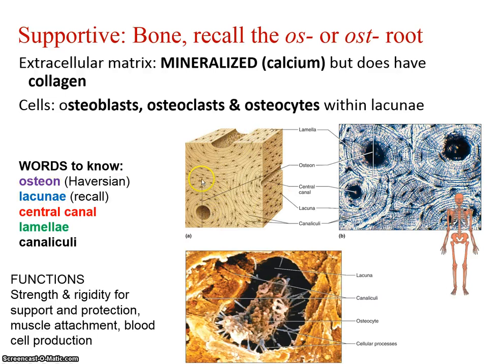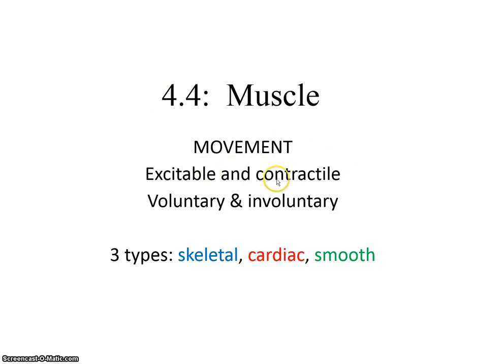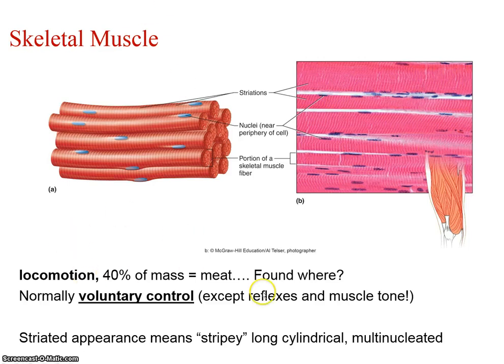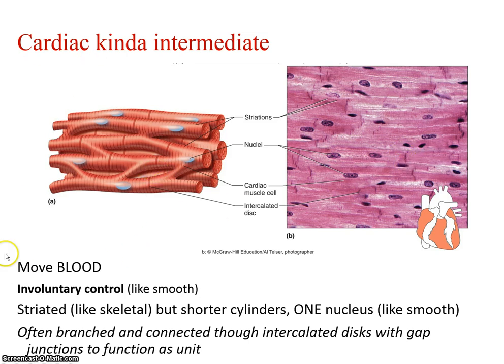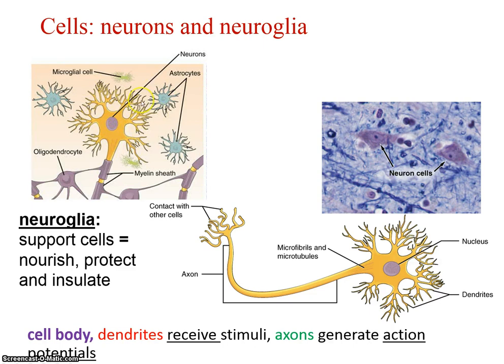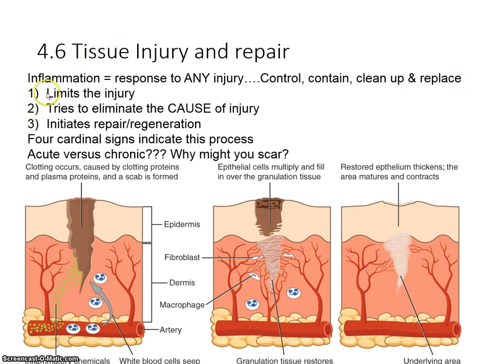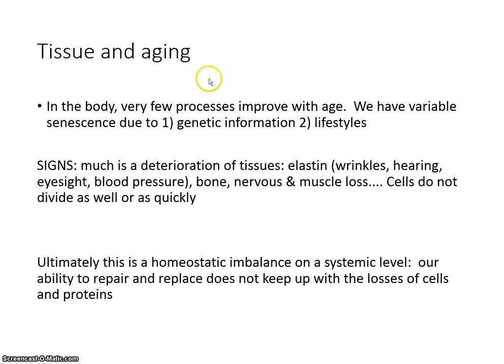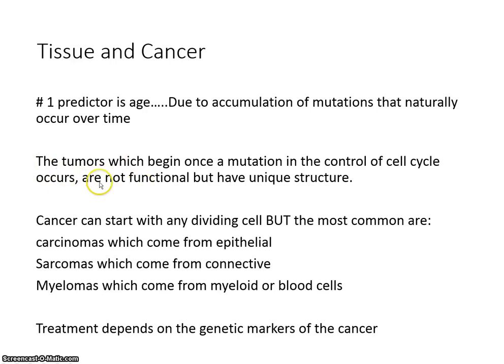chapter 4 video 4